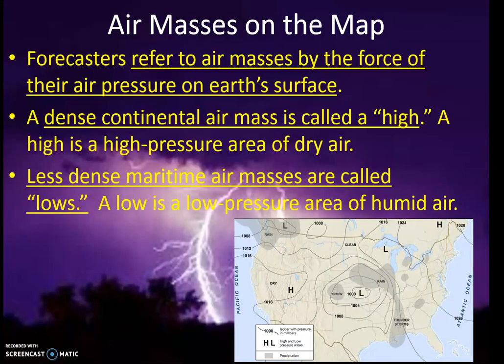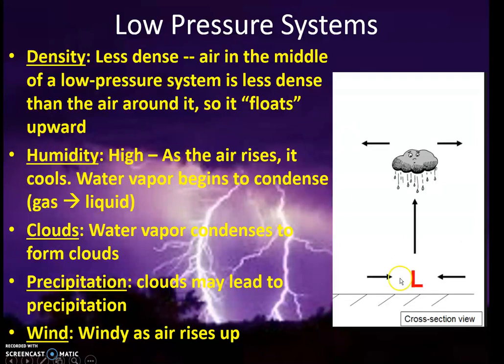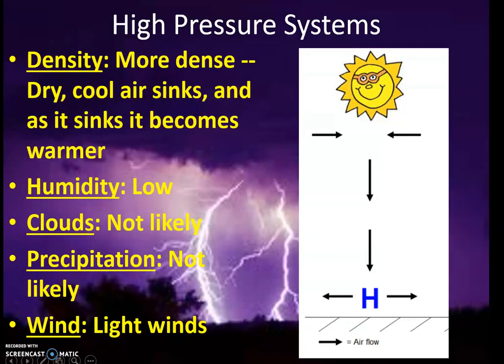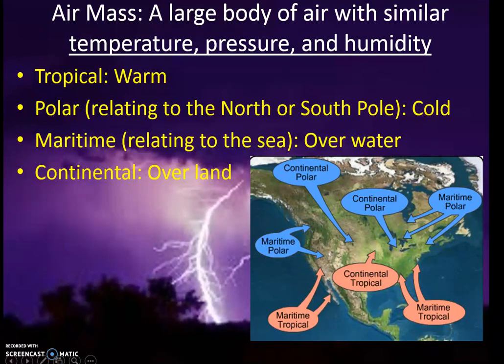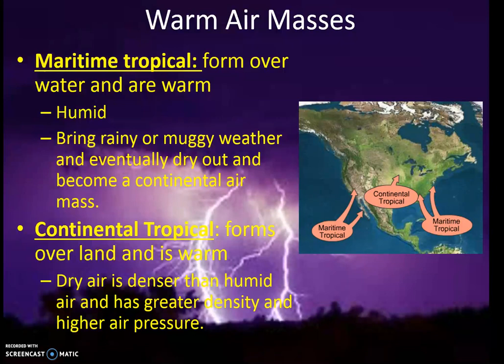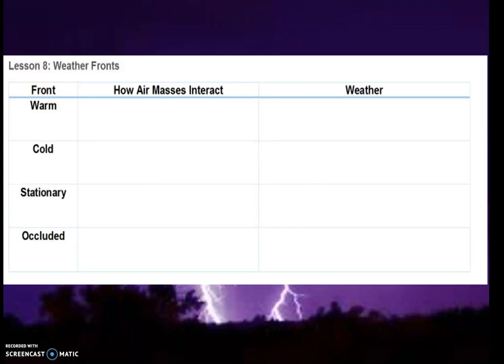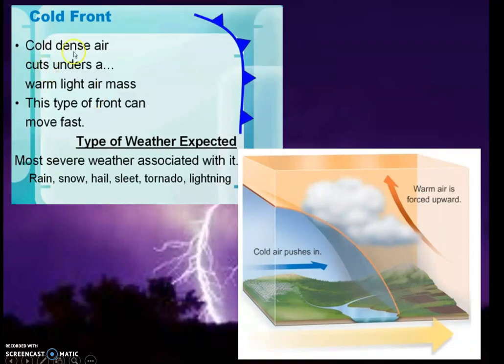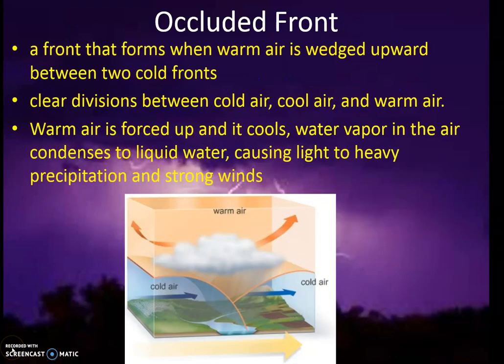1 04 1 08 Weather